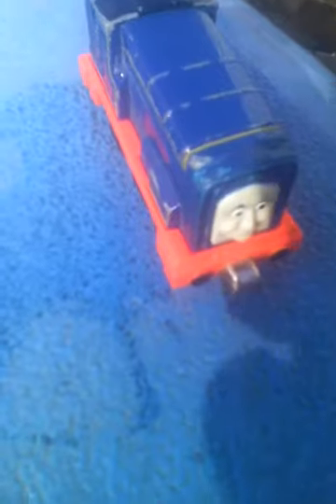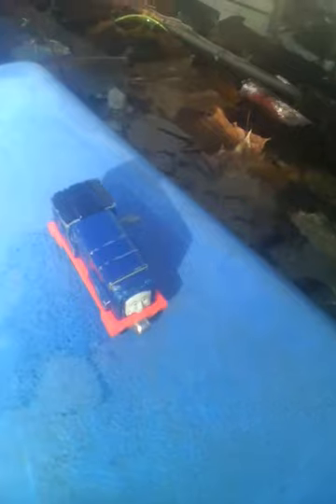Drowning Thomas the Train Toys 10